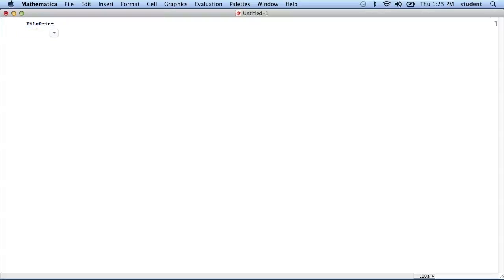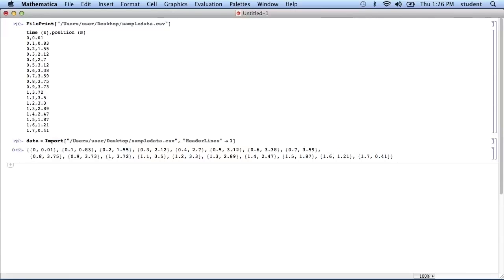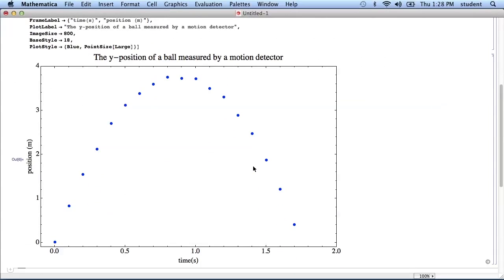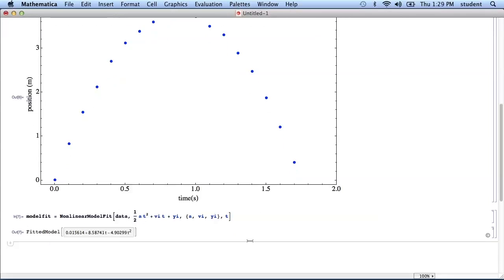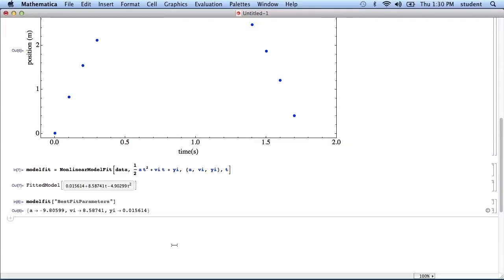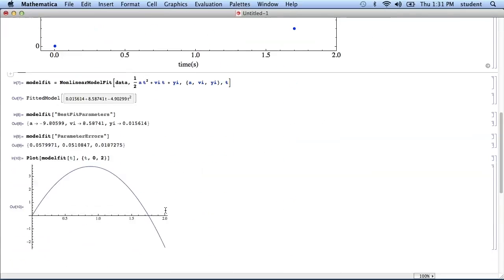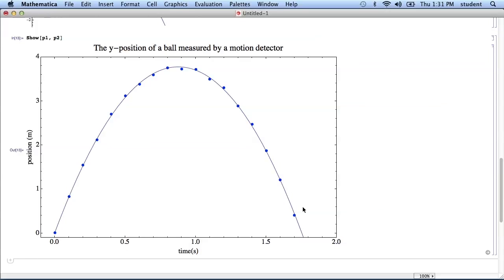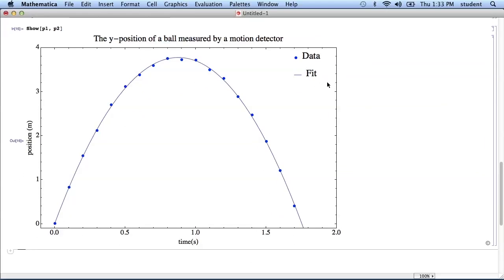Making Graphs Part 2: Graphing Data and Fits